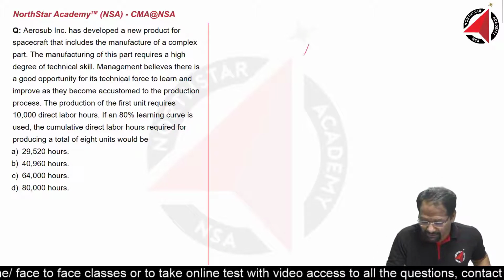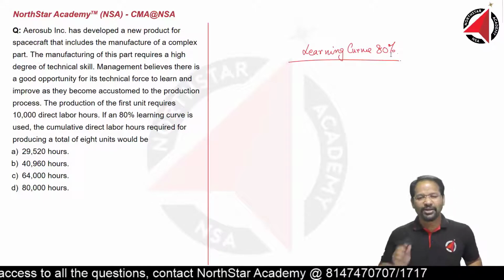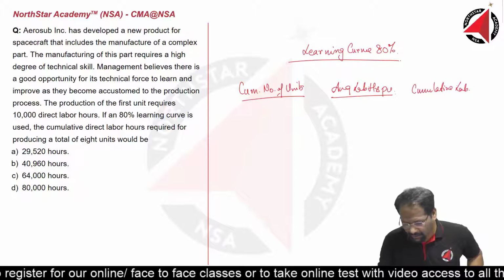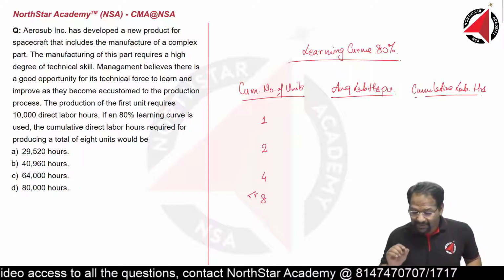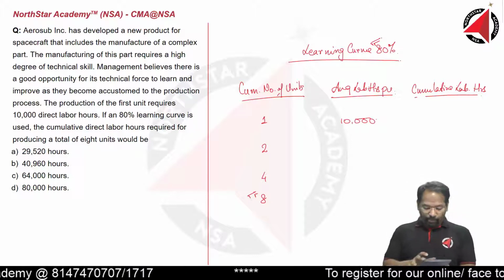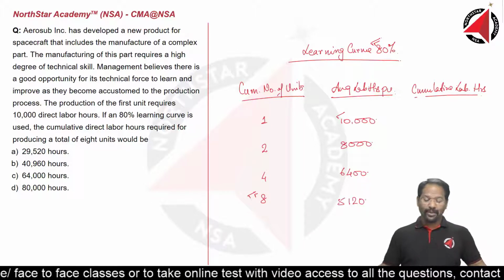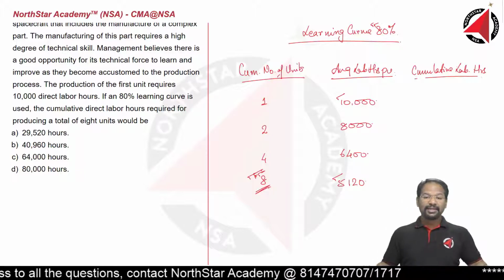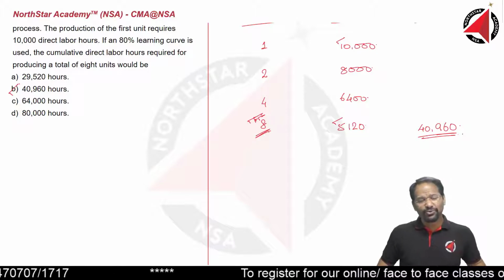Sec B_LoS_31 | Forecasting Techniques | Learning Curve Analysis